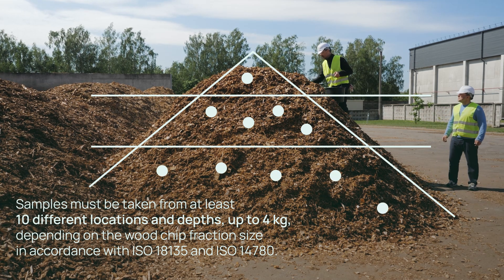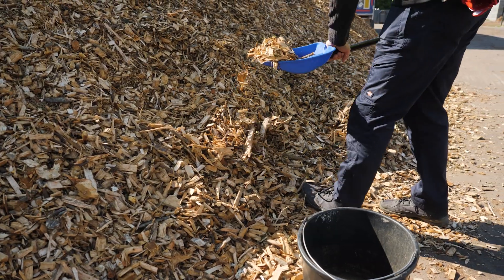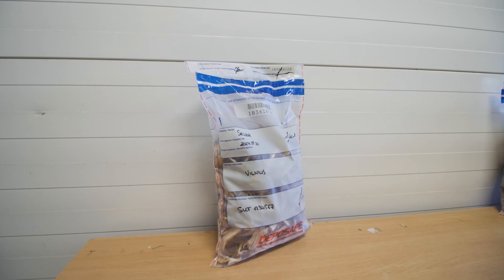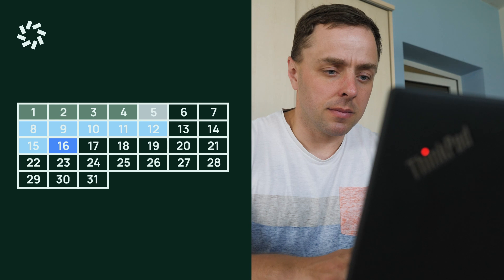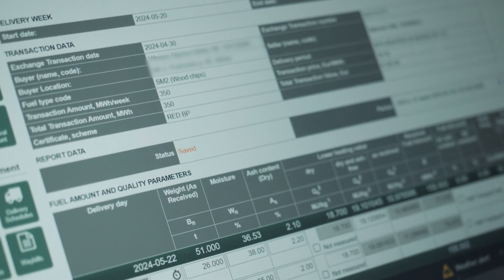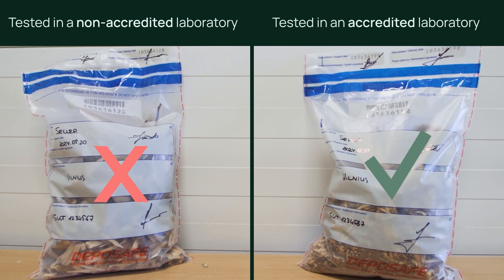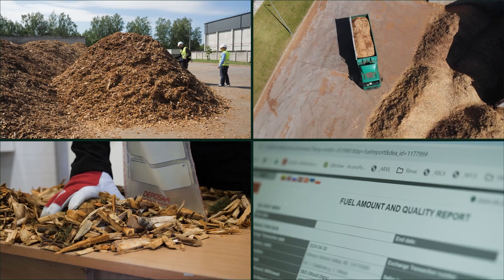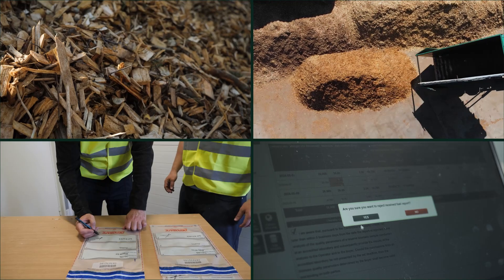How to sample wood chips properly? Sampling procedures for quality testing explained / Baltpool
Wood chips are a non-homogeneous product, and their energy value in the same batch due to the sampling procedure alone may differ by up to 30%.
The sample must therefore reflect the quality of the entire delivered batch of wood chips.
This video provides simple steps guide to the proper sampling procedures to ensure that samples intended for quality testing in the laboratory and for Baltpool Exchange quality reports are representative. And the testing results reflect the quality of the wood chips batch and are valid in legal terms.